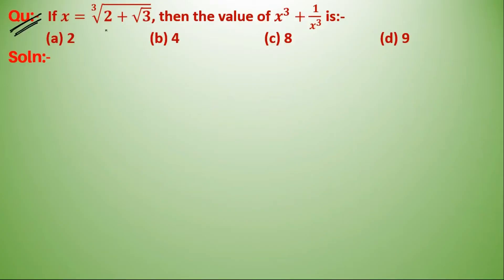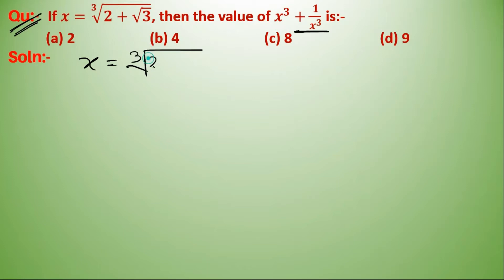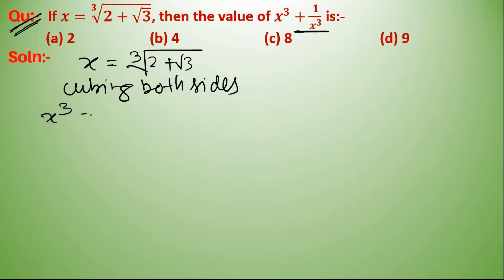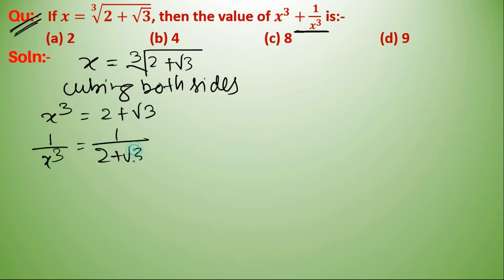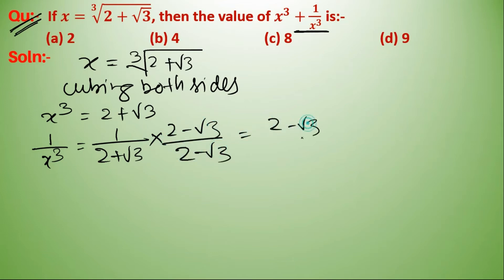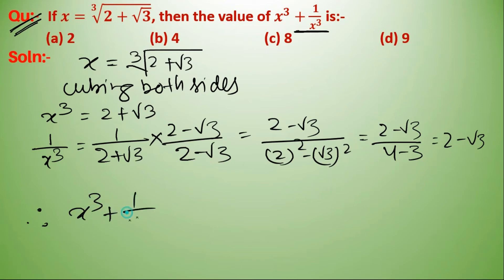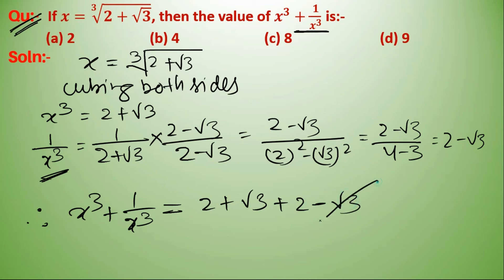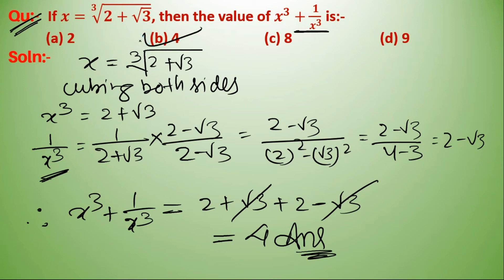Q296 | If x= cube root(2+√3), then the value of x^3+1/x^3 is | Algebra | Gravity Coaching Centre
Click on below Links for more Questions:-

Qu(296):- If x= cube root(2+√3), then the value of x^3+1/x^3  is:-